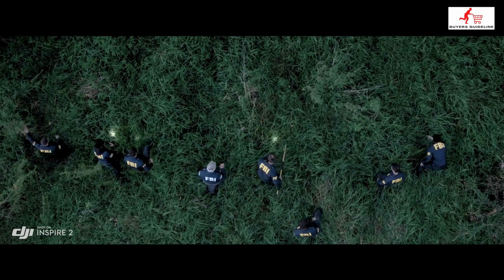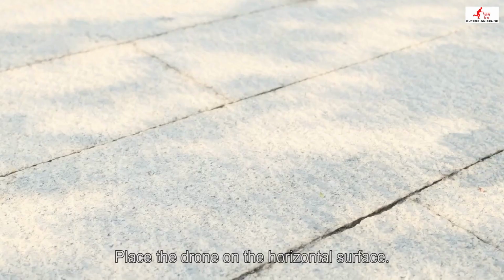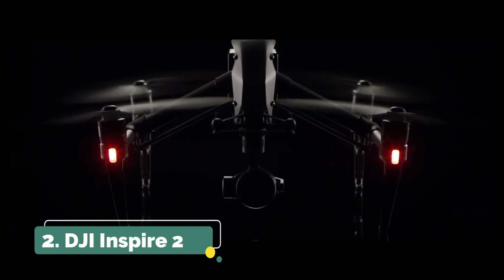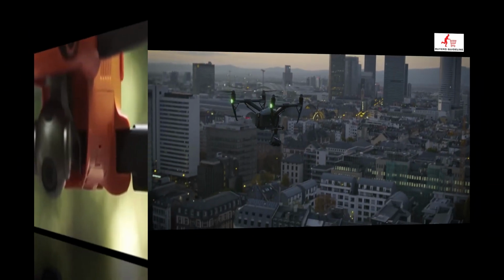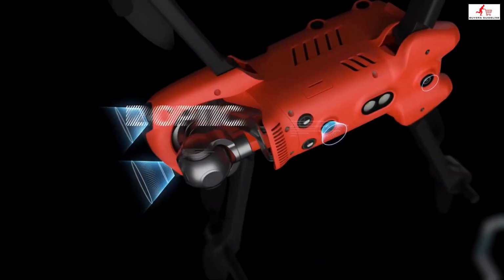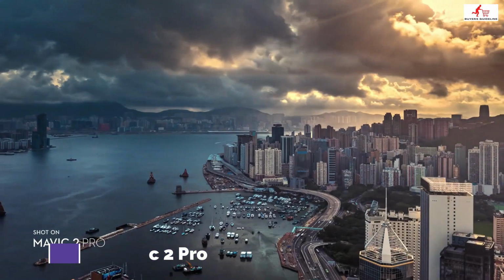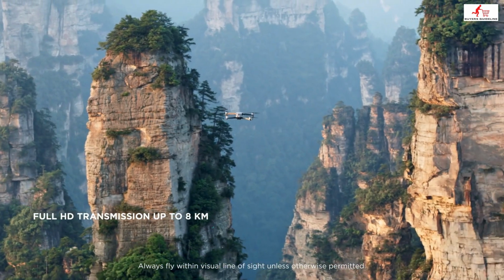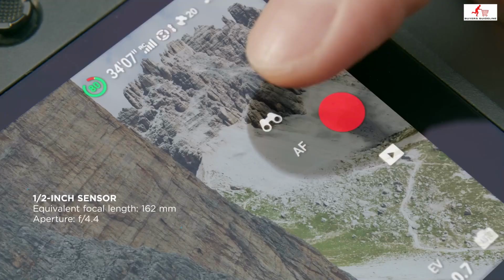Best Drone For Cinematography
These are some of the best drone for cinematography you can buy.

► 3. Autel Robotics EVO II PRO 6K Drone

► 4. DJI Mavic 2 Pro

In this article I’ll help you choose the drone tips for cinematic shots for the money.

Let’s review the best camera drone and explain what purposes each is best for.

We're sorry if we've used your content on cinematic drone footage without permission. Please let us know by leaving a comment or sending an e-mail.